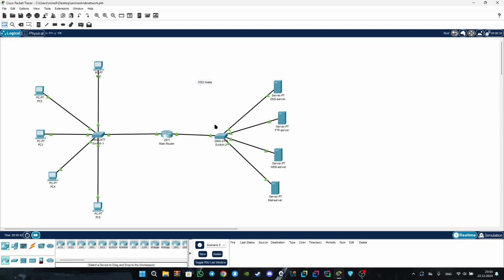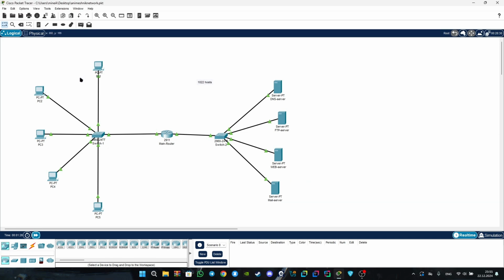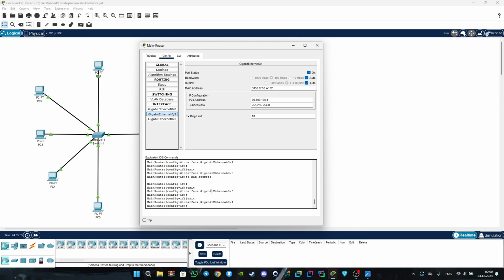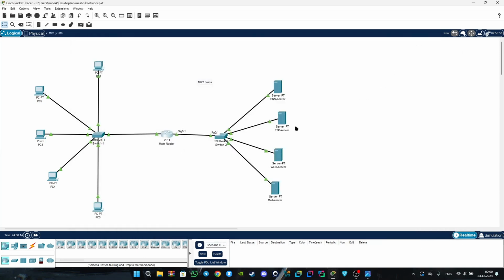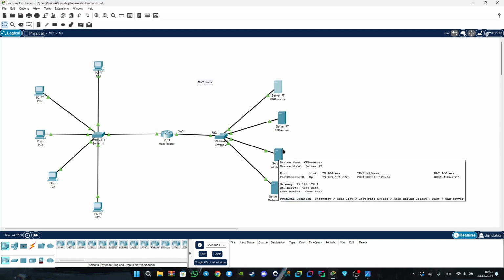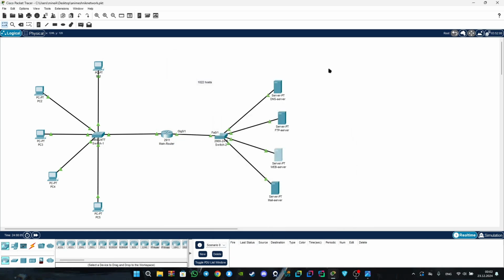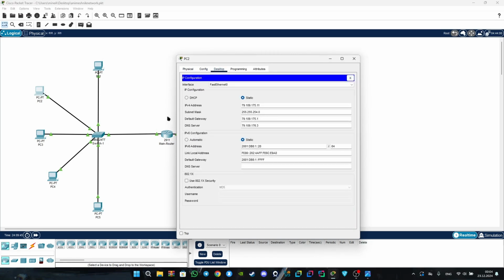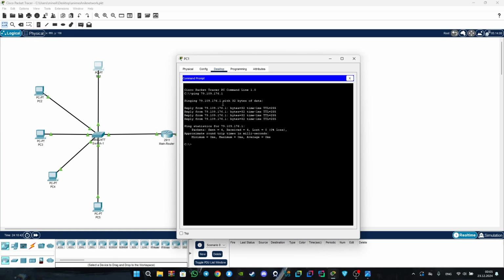Final Exam Project (Small Network Topology) | Introduction to Routing and Switching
Ну... Нету слов:| My first expirience

 Введение
Здравствуйте, меня зовут Арон. В этом проекте я продемонстрирую дизайн и настройку защищенной сети с использованием Cisco Packet Tracer. Цель проекта — создать сеть, которая поддерживает безопасный доступ к контенту аниме и манги, а также файловый обмен.

Обзор топологии
Вот логическая топология сети, созданная в Cisco Packet Tracer. Давайте кратко обсудим роли устройств:

Маршрутизатор: Управляет трафиком между различными подсетями.
Коммутаторы: Обеспечивают подключение устройств в клиентской и серверной сети.
Серверы: Мы используем DNS, FTP и Веб-серверы для разрешения имен, доступа к файлам и хостинга веб-страниц.
ПК: Эти устройства используются для тестирования сети.

Пошаговая демонстрация настроек
Теперь давайте перейдем к настройке.

Маршрутизатор:
Назначаю IP-адреса интерфейсам.
Настрою SSH для безопасного доступа к маршрутизатору и устанавливаю шифрование паролей.

Серверы:
На DNS-сервере добавляю записи для ftp.local и web.local, чтобы разрешать эти имена в соответствующие IP-адреса.
На FTP/Веб-серверах создаю учетные записи пользователей и проверяю доступность веб-страницы.

Коммутаторы:
Настрою IP-адреса для VLAN на коммутаторах, обеспечивая правильную связь между устройствами.
После этого выполняю команды show ip interface brief и ping, чтобы убедиться, что все настроено правильно.
Тестирование
 Теперь я протестирую сеть, чтобы убедиться, что все работает как надо.

Использую команду ping для проверки связи между устройствами.
Проверяю разрешение имен DNS и доступность веб-сервиса с ПК.
Наконец, продемонстрирую подключение по FTP для передачи файлов.

Заключение
 В заключение, все устройства настроены правильно, и сеть функционирует в соответствии с требованиями. Теперь у нас есть защищенная и полностью работающая сеть для просмотра и обмена аниме и мангой.